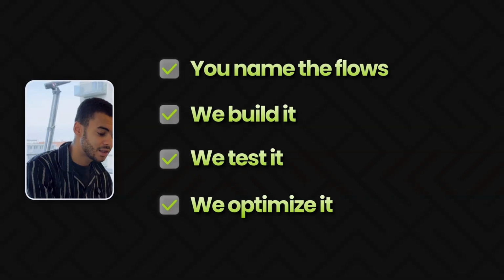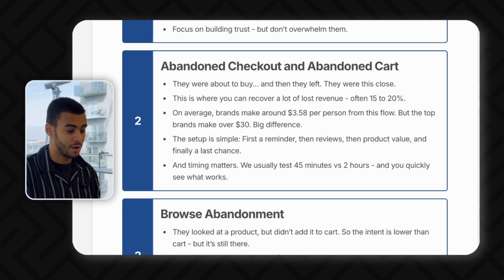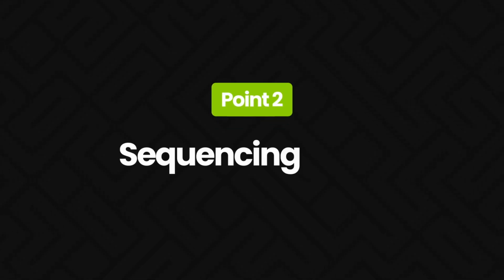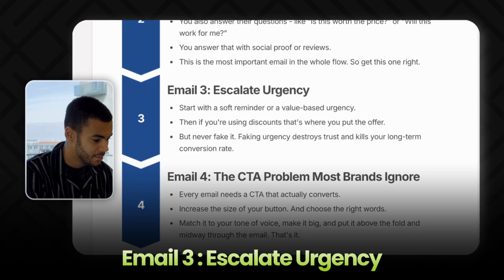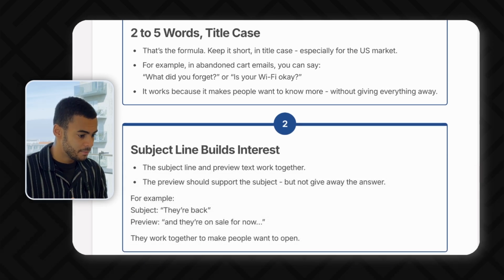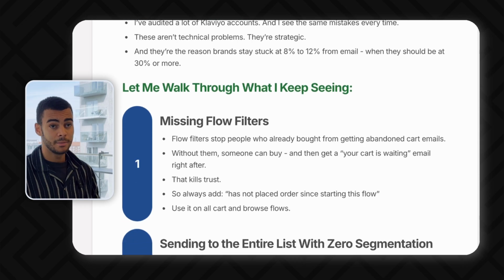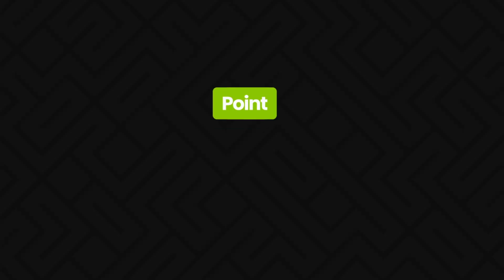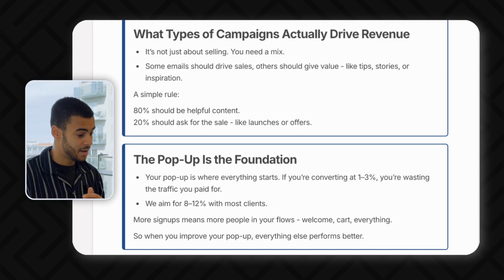How to Create High Revenue Email Flows for Ecommerce Business in 2026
✅Work with Our Agency to turn Email into 30–50% of your revenue

00:00 – Why Email Revenue Is Low
00:54 – Flow Prioritization Strategy Explained
01:25 – Welcome Flow Conversion Strategy
02:01 – Abandoned Cart Recovery System
03:01 – Browse Abandonment Revenue Strategy
03:38 – Post Purchase Retention System
04:11 – Email Flow Sequencing Logic
04:49 – Four Step Email Framework
06:33 – Email Revenue Opportunity Gap
06:54 – Subject Line Optimization Strategy
08:38 – Common Email Flow Mistakes
10:03 – Importance Of Split Testing
10:58 – Complete Email Ecosystem Strategy
12:21 – Pop Up Conversion Optimization
12:51 – Final Email System Breakdown

Struggling to get more than 10% of your revenue from email marketing?

In this video, Pacco breaks down the exact 5-step framework used across 200+ e-commerce brands to turn email into a consistent 30–50% revenue channel without increasing ad spend.

In this video, you’ll learn:

✅ How To Prioritize Email Flows Correctly
✅ How To Build High-Converting Welcome Flows
✅ How To Recover Revenue From Abandoned Carts
✅ How To Structure Emails That Convert
✅ How To Write Subject Lines That Drive Revenue
✅ How To Fix Segmentation And Deliverability Issues
✅ How To Avoid Common Email Marketing Mistakes
✅ How To Build A Complete Email Revenue System

Most e-commerce brands using platforms like Klaviyo rely too heavily on paid ads while their email system is underbuilt and underperforming.

If you're running a Shopify or DTC brand and email isn’t generating meaningful revenue, this video will show you exactly where you're losing money and how to fix it step by step.